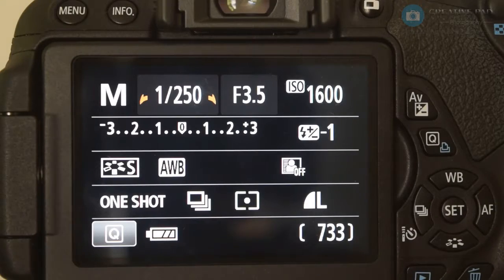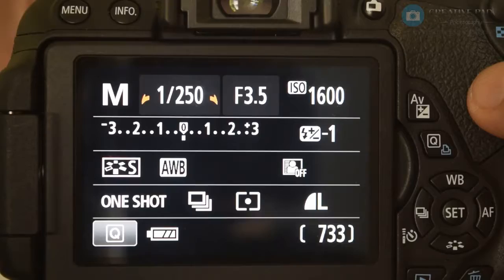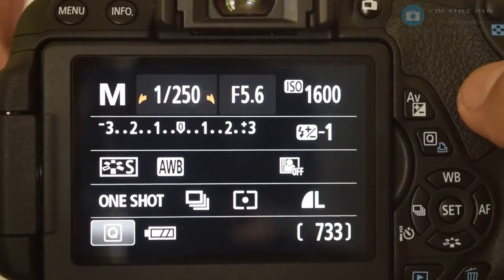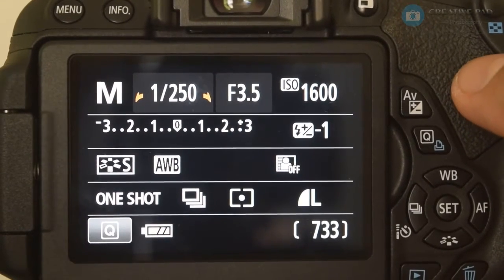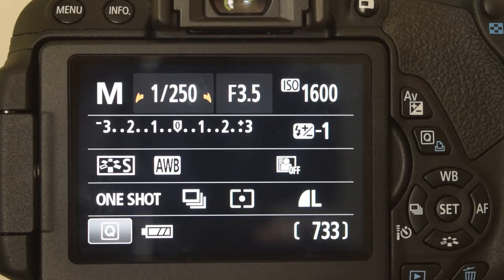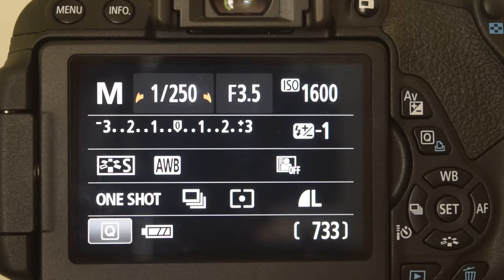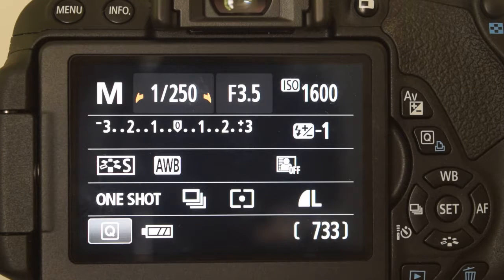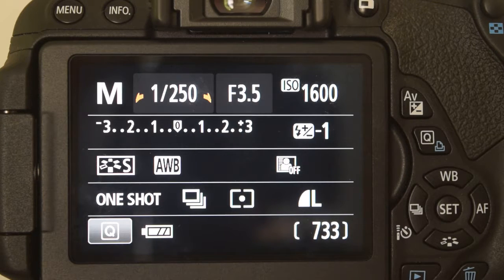Effect of Zooming in and out on the Aperture on a Kit Lens